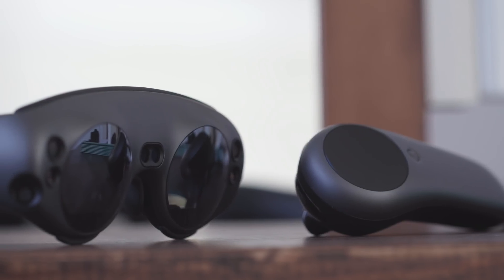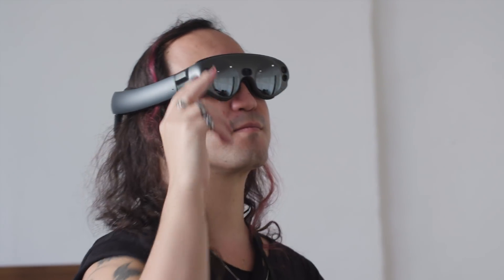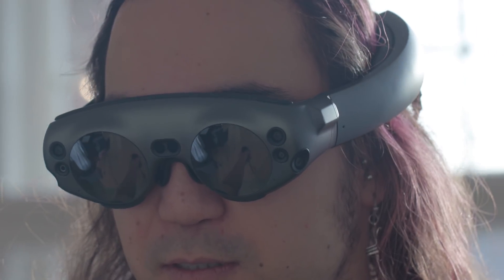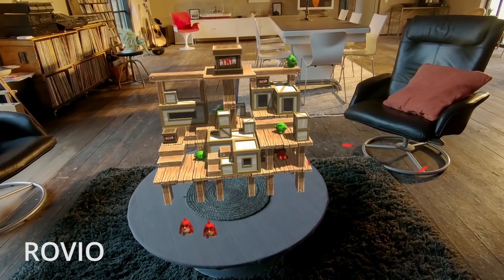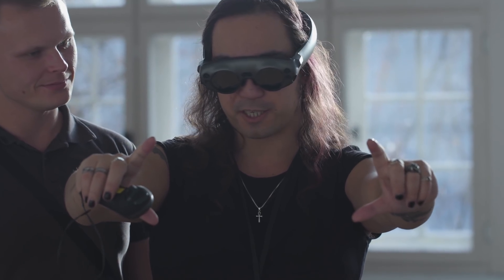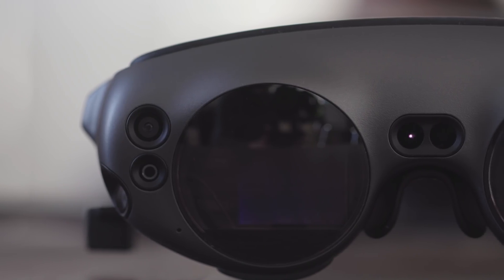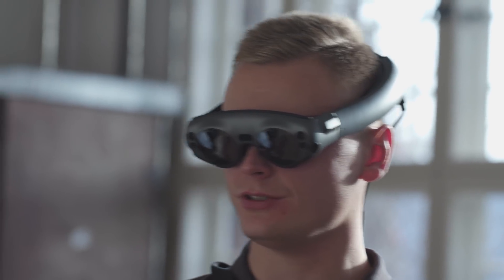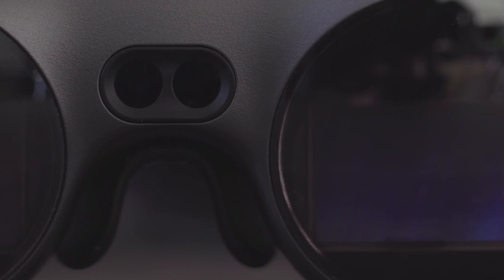Magic Leap One Hands-On: A glimpse into the future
For a few years, the name Magic Leap was scoffed at by skeptics in the AR/VR community, but now the mythical device is out in the world.